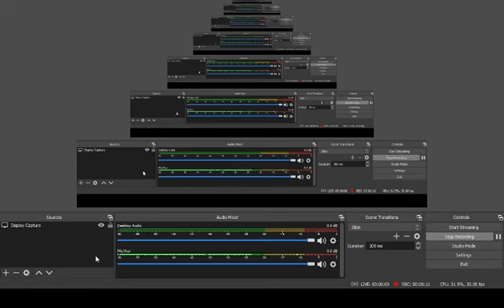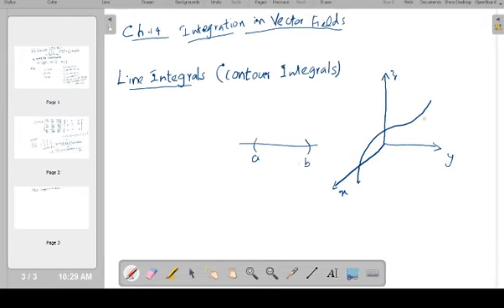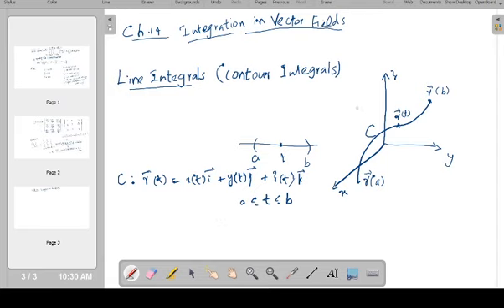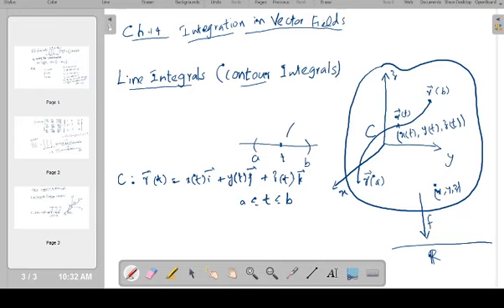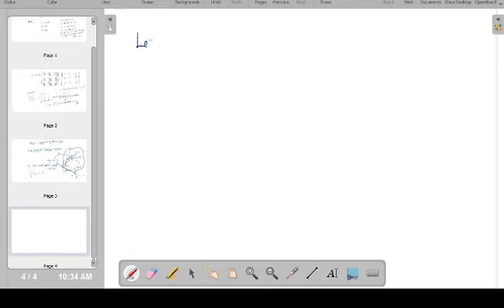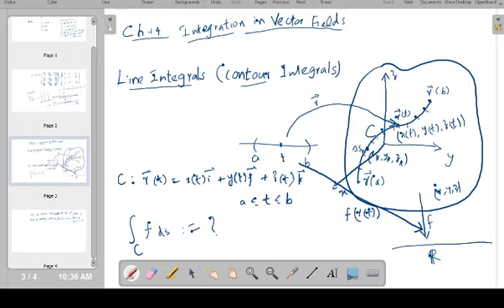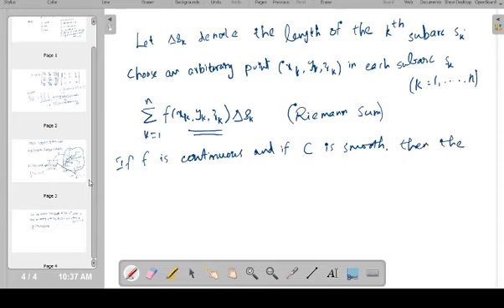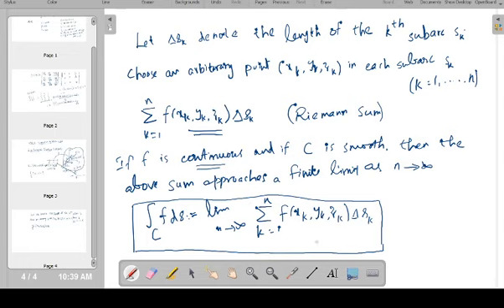Vector Calculus 23 Line Integrals 1